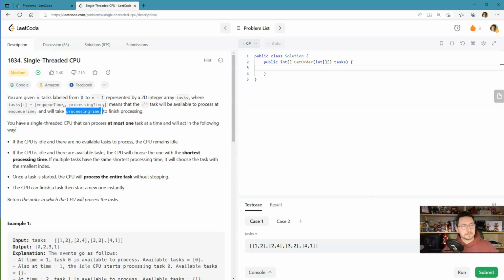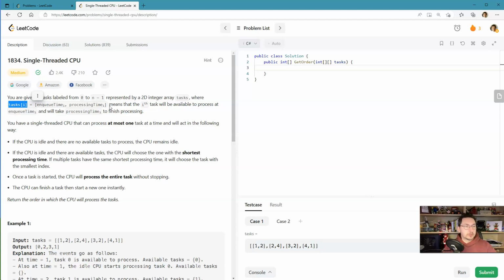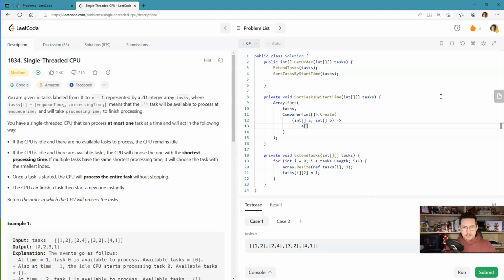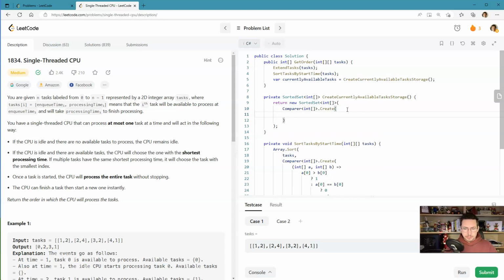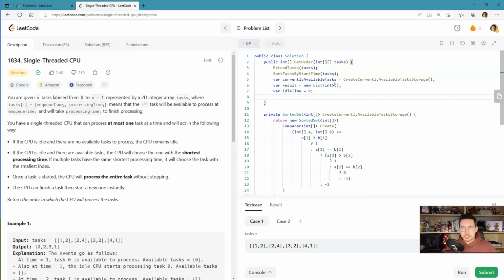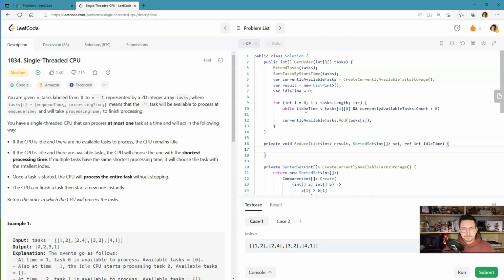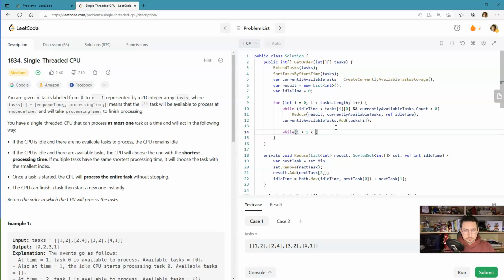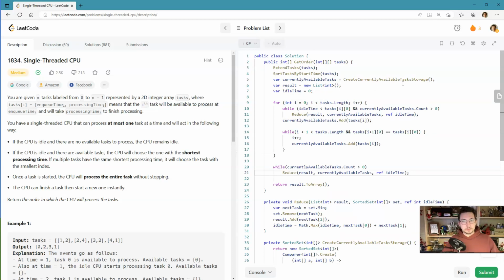Coding Advent Calendar Dec 29 2022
Hello everyone.
Today is December 29 and it's time to open a new problem from LeetCode for our CodingAdventCalendar. Today's problem is about priorities, emulating CPU, and a cool data structure called SortedSet. Let's take a look